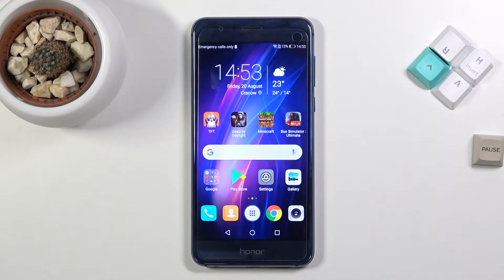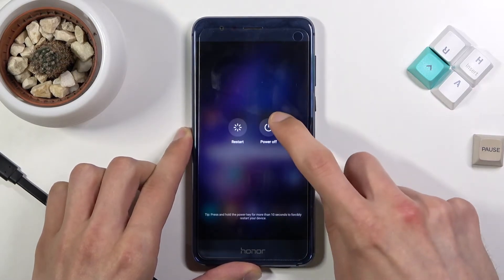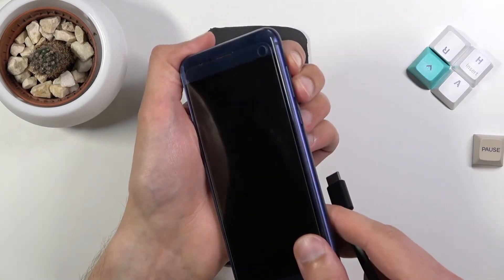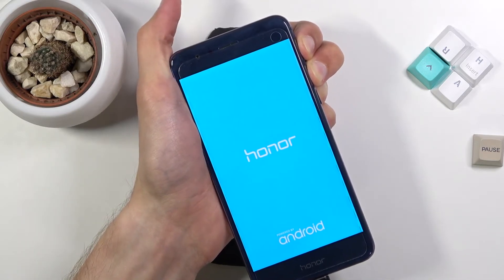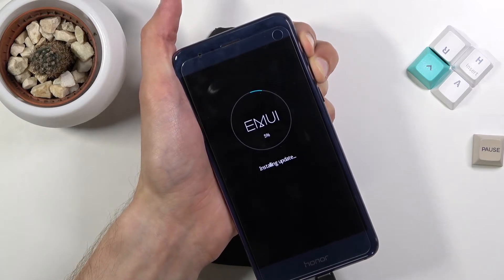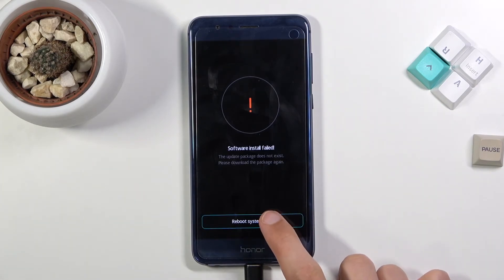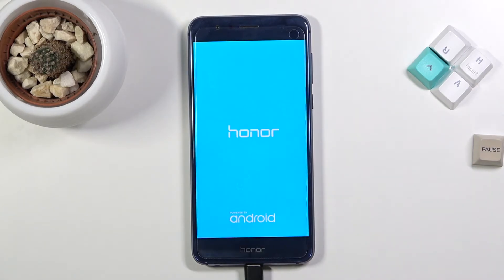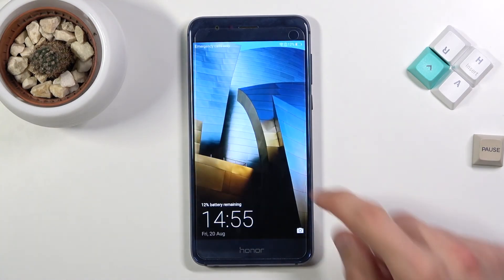How to Enter Download Mode on Honor 8 – Boot to Download Mode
Hi there! Have you ever been wondering how you can enter download mode on your Honor 8? In today's video we're going to show you how you can easily enter download mode on your Honor 8 just in a couple of simple steps. Download mode serves mainly for installing different OS versions or even different OS if it's possible or some other advanced features. So if you wish to learn how you can enter download mode, all you need to do is just watch this short video to the end, follow the instructions described by our specialist and try to perform this operation yourself on your Honor 8.